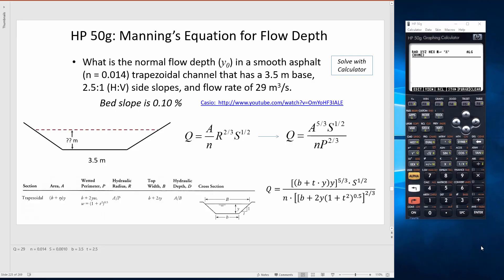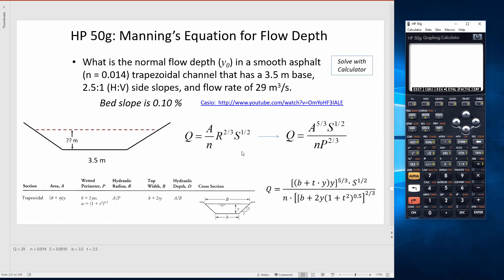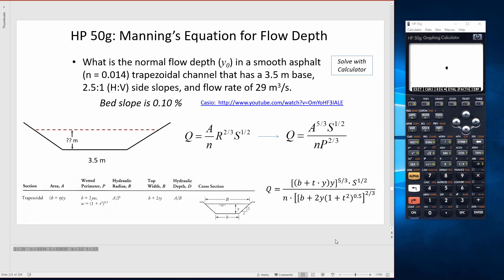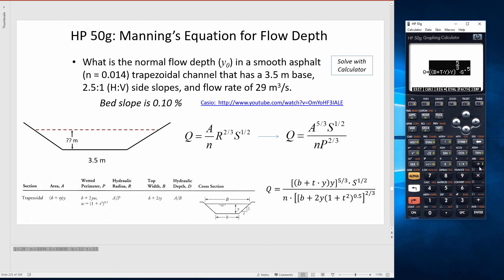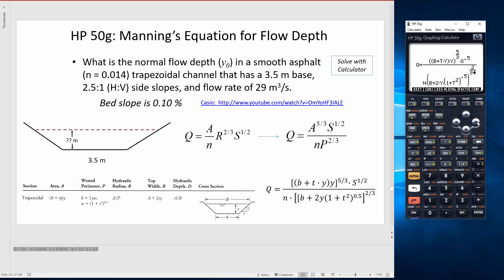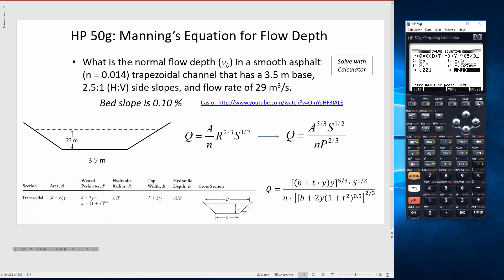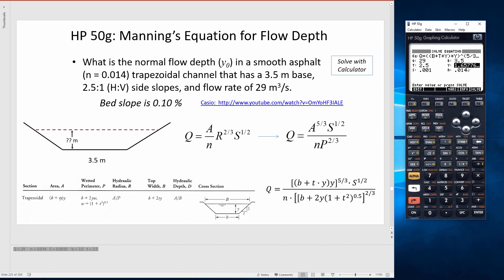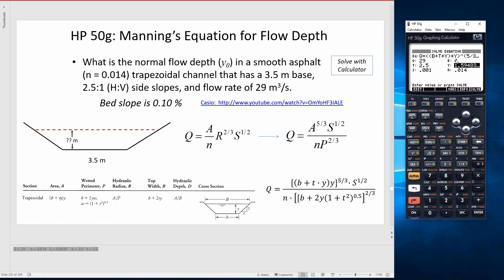How to solve Manning's equation for trapezoidal channel geometry, using the HP50g calculator